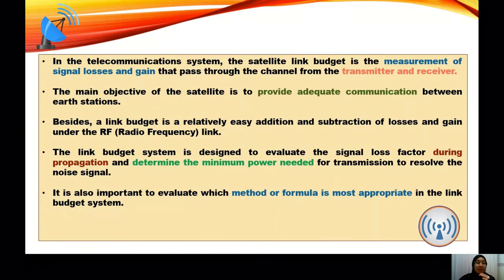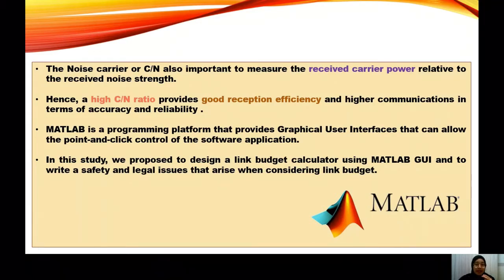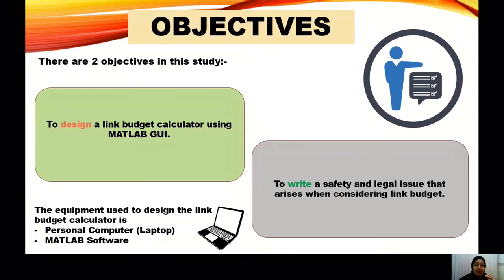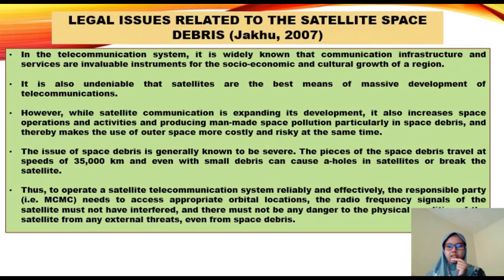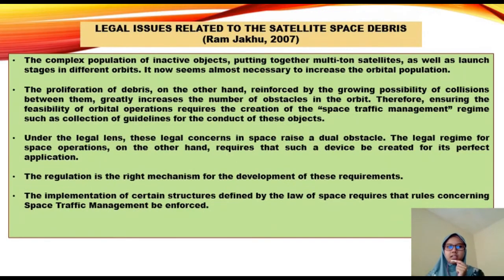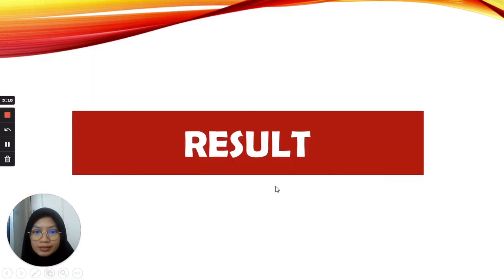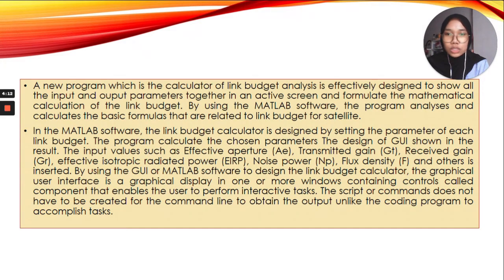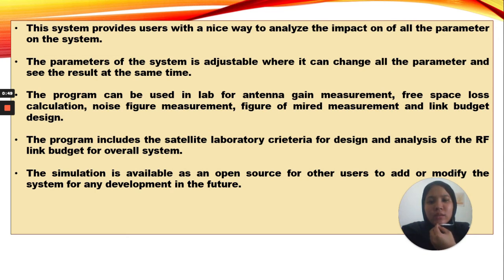Presentation Assignment on Link Budget using Matlab/GUI - GROUP 9